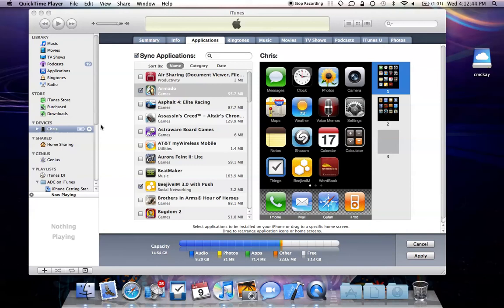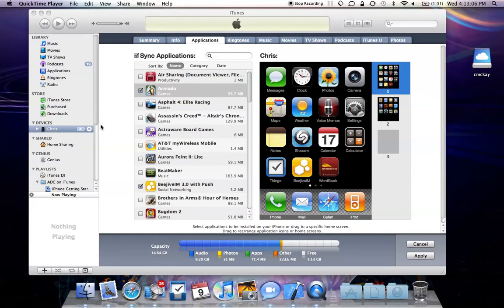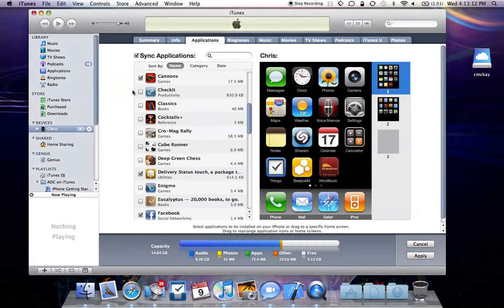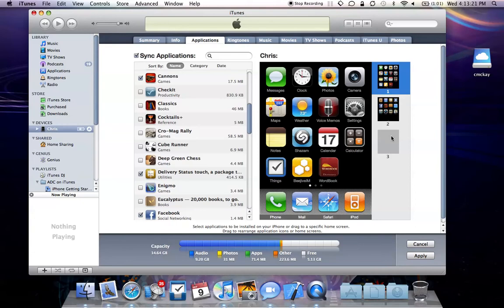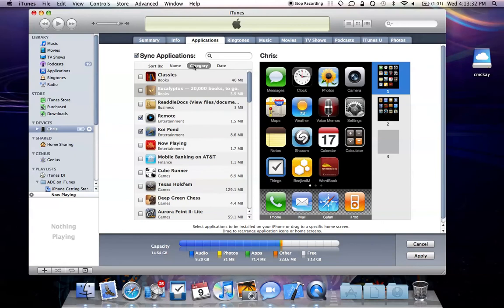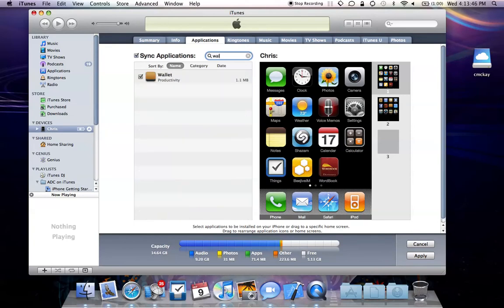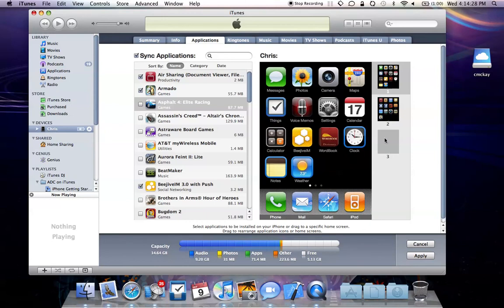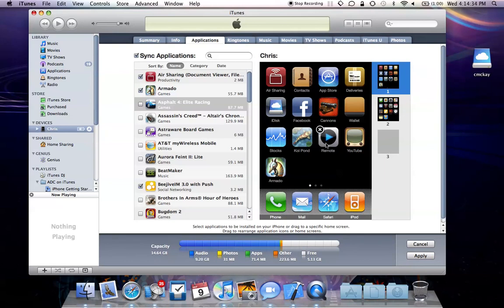App management in iTunes 9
A quicklook at the new app management feature in iTunes 9.